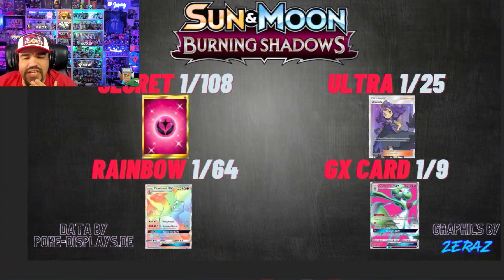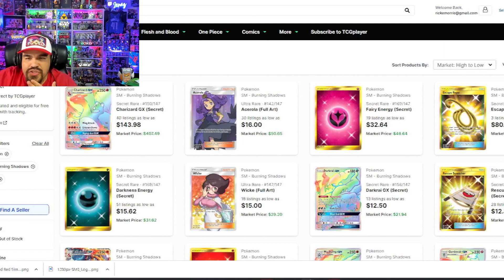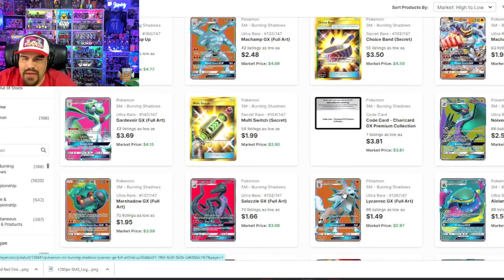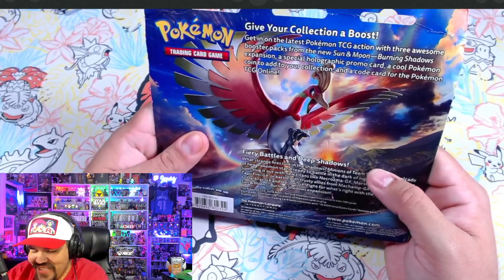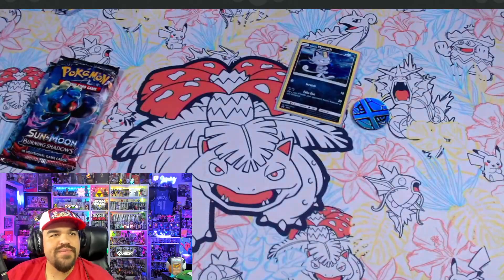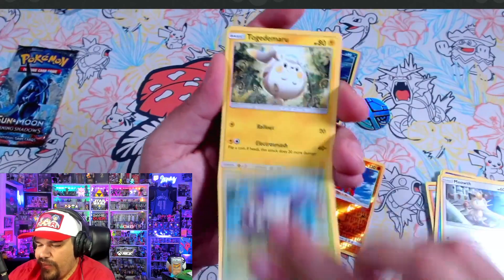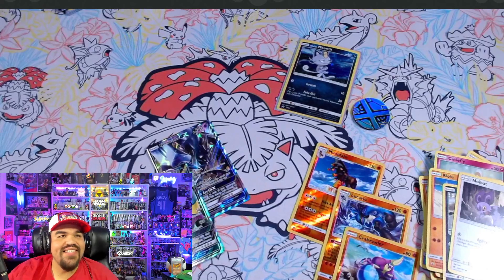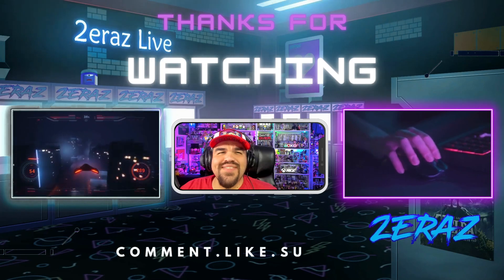Best Sun & Moon Era Set - Burning Shadows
In the third video of the series we rank the best to worst sets of the Sun & Moon Era! On our trip today we burn in the shadows with our first look at the Ultra Beasts GX cards ever!

Our criteria is based off:

1) Desirability
2) Value
3) Pull rates

Will the most expensive rainbow rare English card be enough to put the burn on the competition?